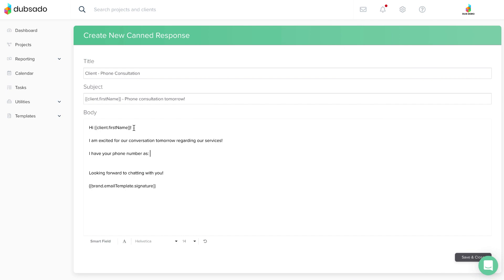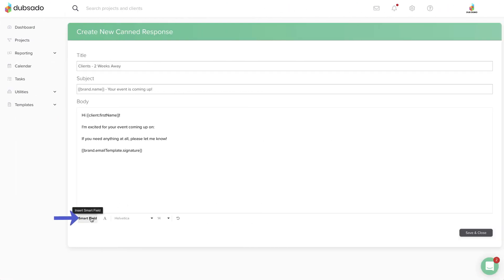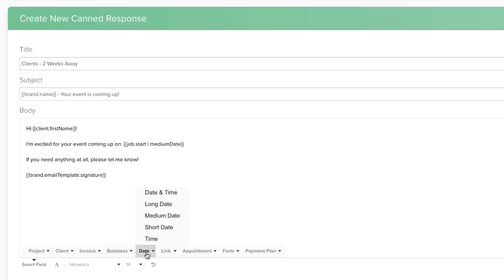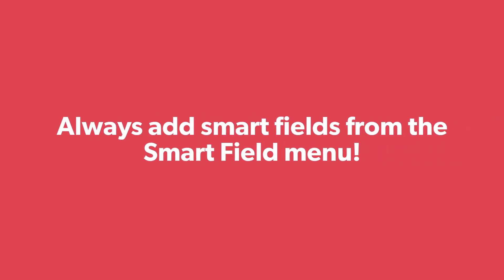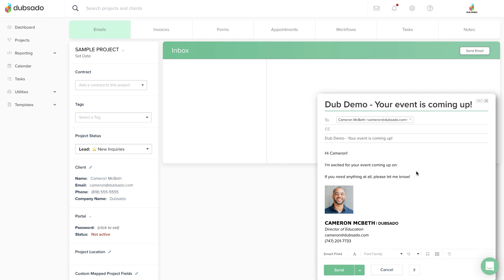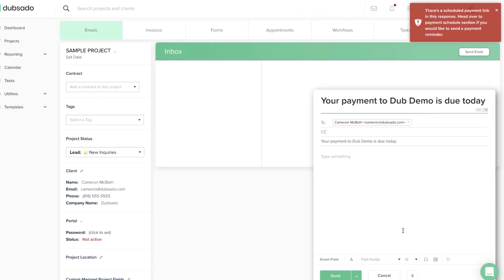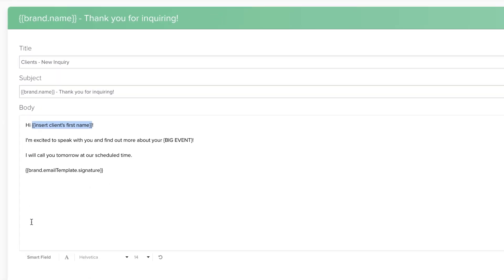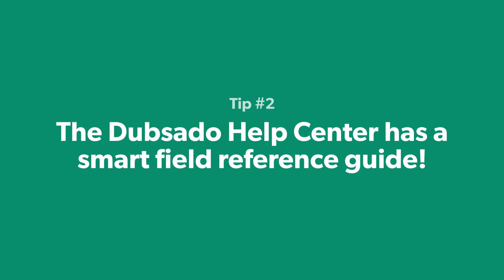How to Use Smart Fields in Dubsado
In this video, we talk about how to use smart fields in Dubsado! Once you capture client or project information from a form, you are able to populate that answer in future content like emails and forms using smart fields!